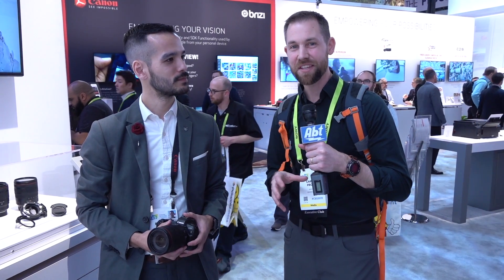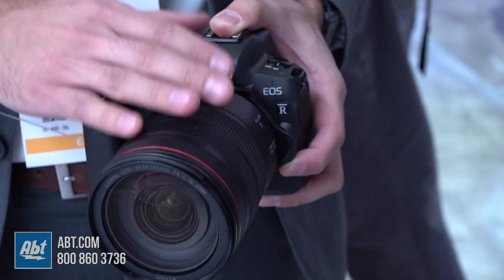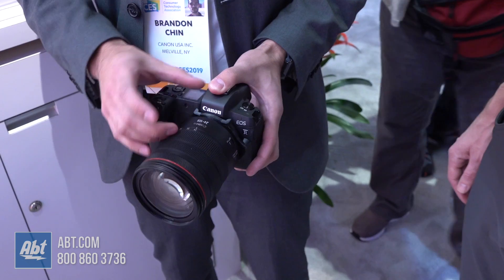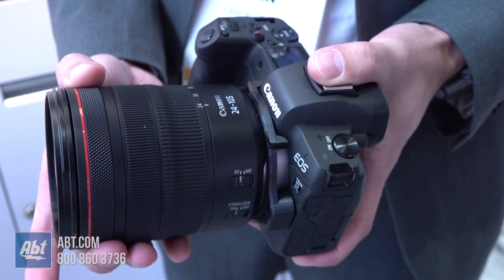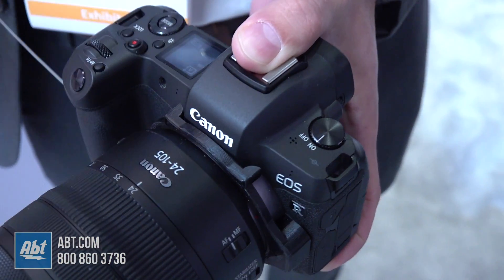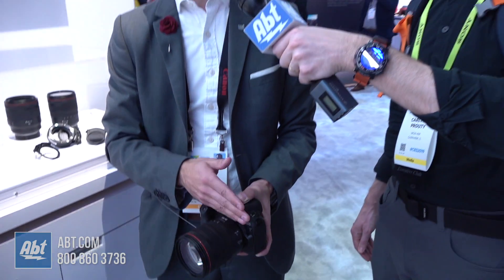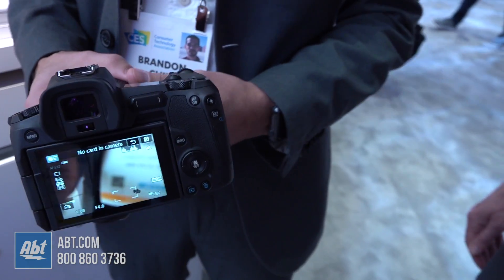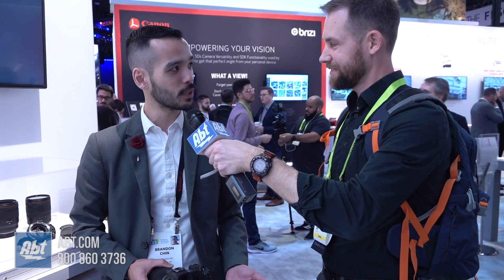CES 2019 - Canon EOS R Full Frame Mirrorless Camera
In this video, we're at CES 2019 taking a closer look at Canon's first full-frame mirrorless camera, the EOS R. For the latest at CES 2019, visit The Bolt